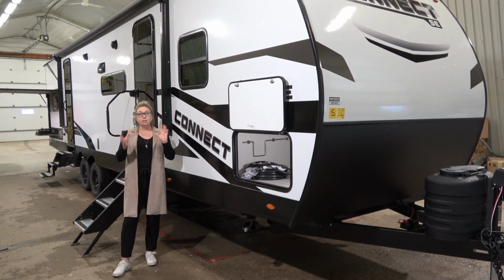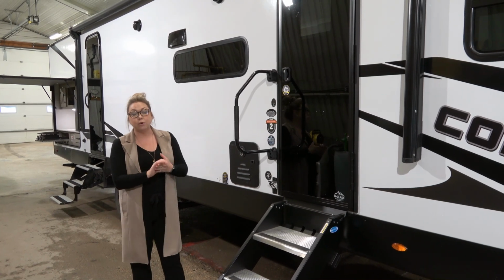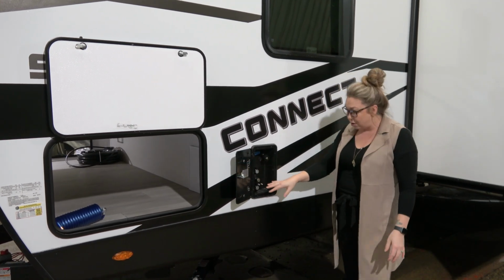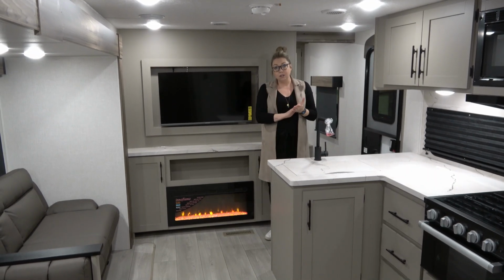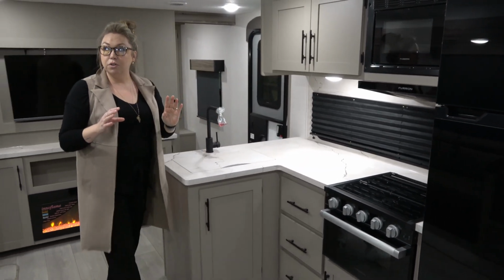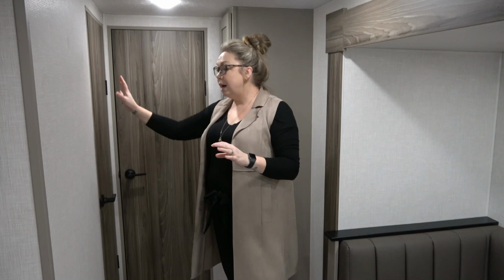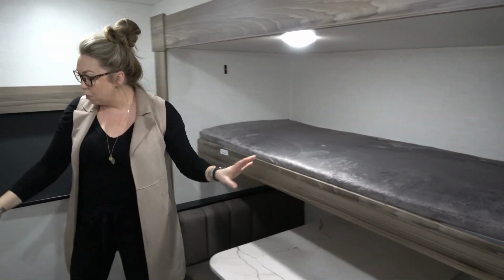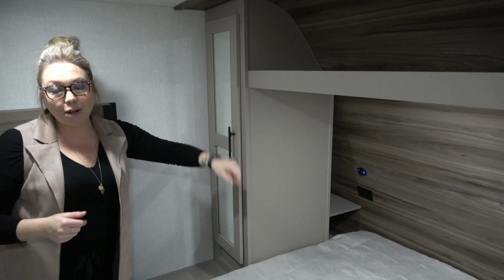2025 Connect 312BHKSE By KZ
Outside kitchen, triple bunks in separate room and a second entry door that allows access to the washroom makes this the perfect family fun RV!